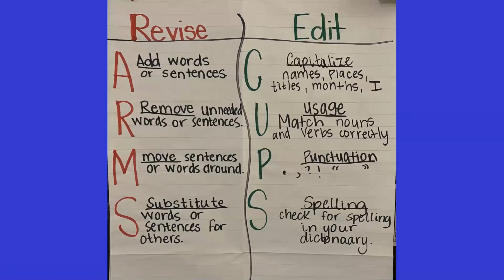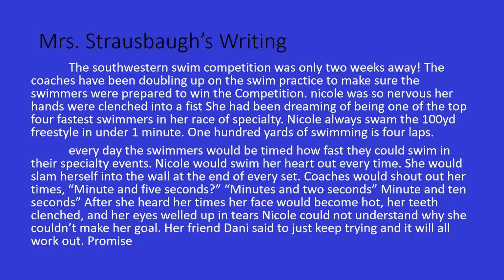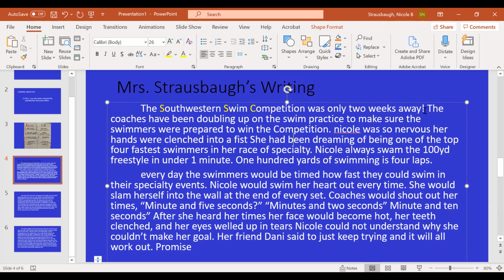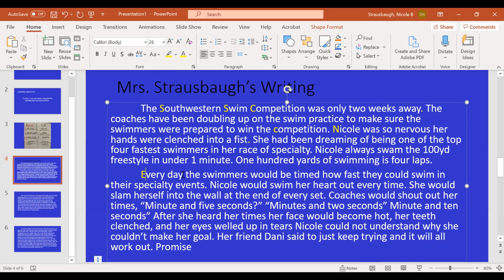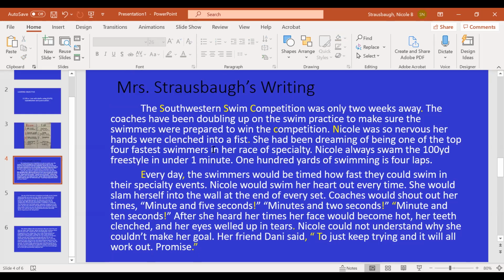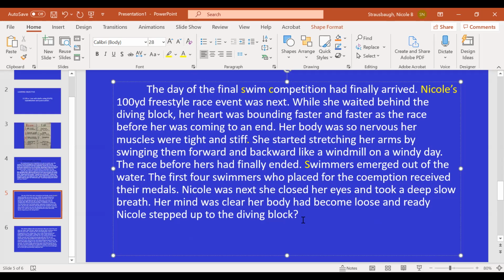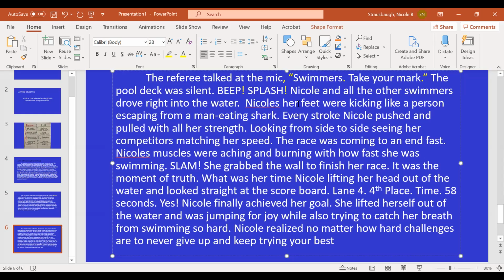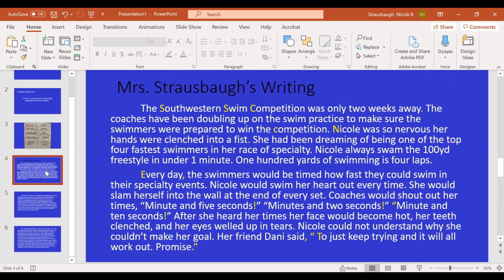Writing Week 14 Day 1